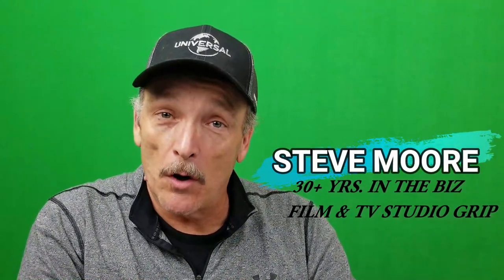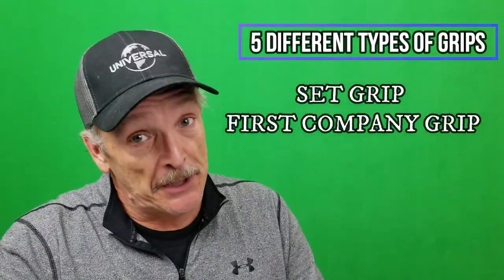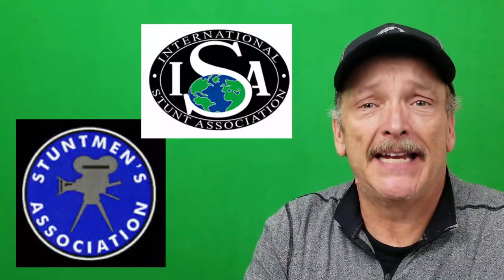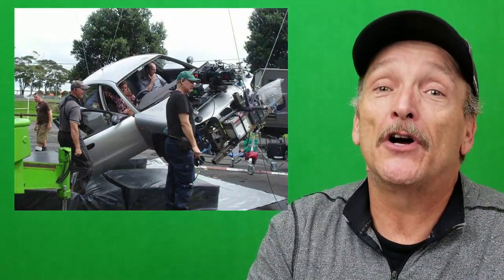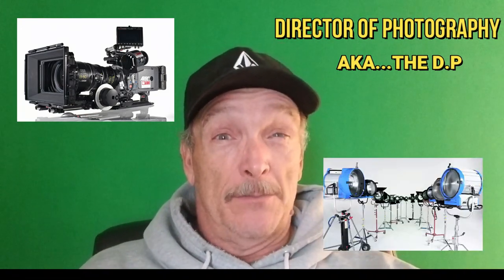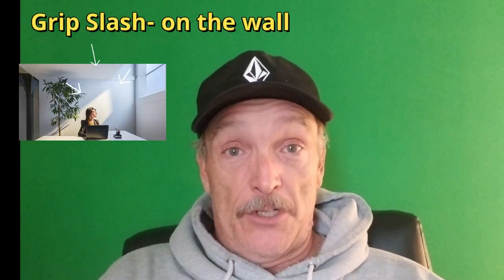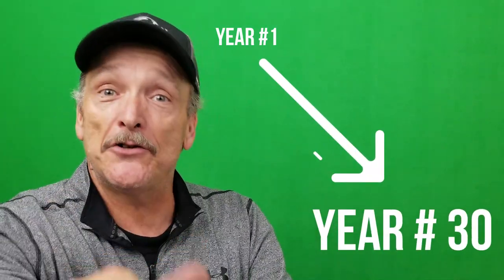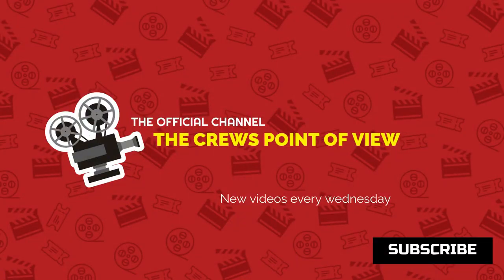Studio Grip [ What the heck is a grip? ]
In this video,  I will give you an overview of our jobs and hopefully then, you will have a pretty good idea of what a grip is and what we do on stage or location every day!

I have been in the biz for 30 yrs. and I still get that question, "What the heck is a grip?" Most people don't know there are at least 5 different types of grips in the Movie and TV business.

If you didn't get a chance to check out these videos, Click on them AFTER you watch this video!!

I'm a small channel trying to grow and that's where our subscribers, you guys can help us grow!!. I need to know what you want to see or know about the TV and Film industry?